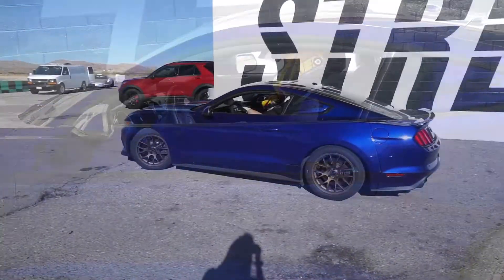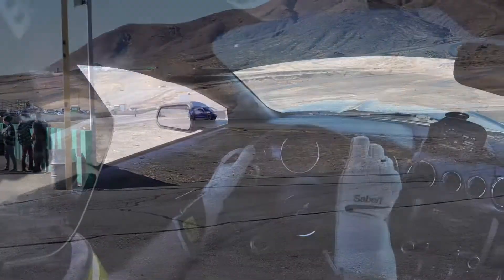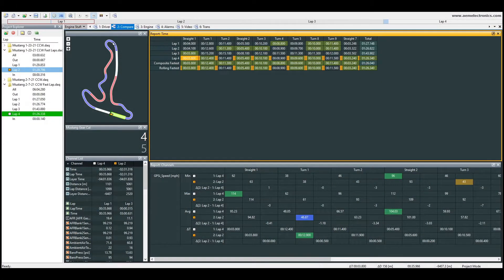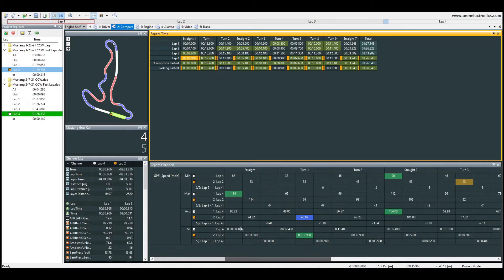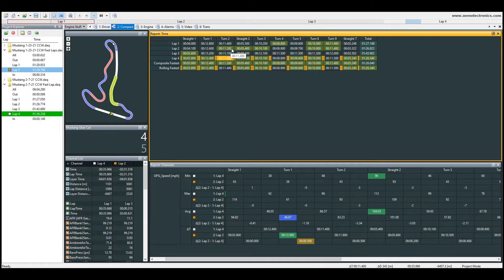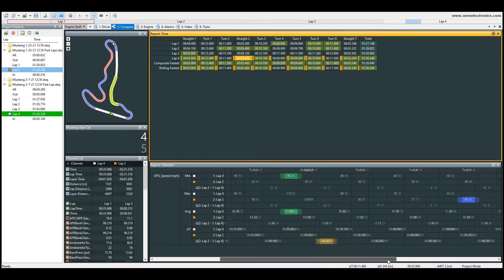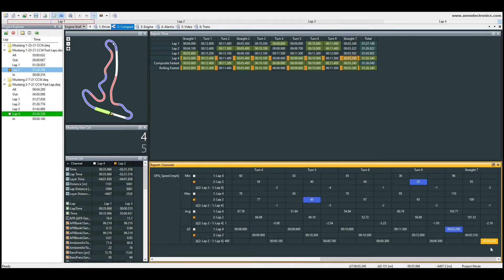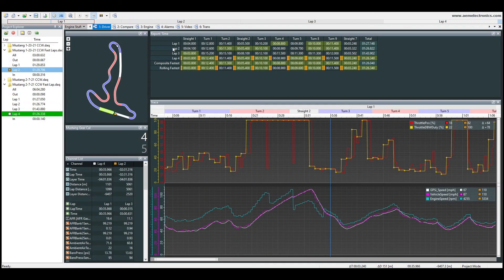S500 Mustang Track Test Comparing Tires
Season 1 Episode 8: Comparing track times. In this episode we head out to streets of willow to compare our lap times from our 300tw tires to our new 100tw tires. Now this may seem obvious but I wanted to get the data and compare the lap times so that people can understand what to expect with a better tire at the track. Keeping in mind that we are using a 275/40/18 Nitto NT01. We know these are far from the best tires on the market today but they are a tried and true time for the track allowing for a solid comparison from a standard street tire and I dont mean one of those street tires that are faster than any 100tw tire on the market.